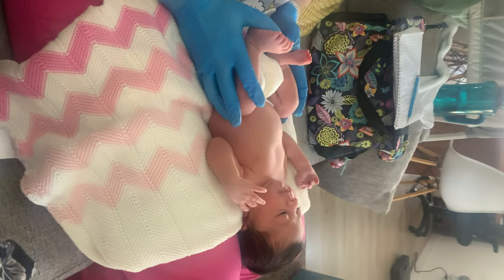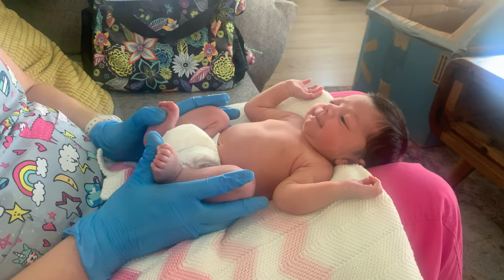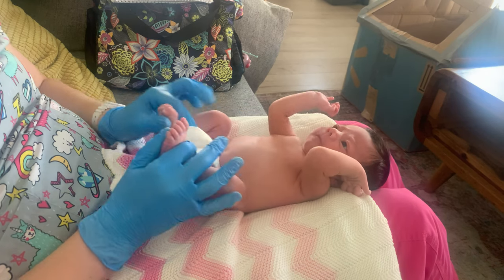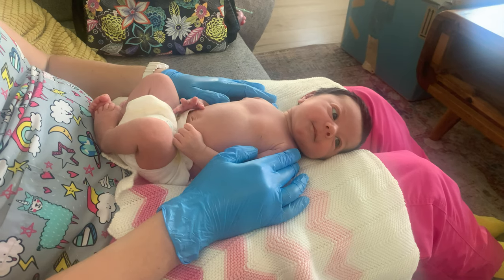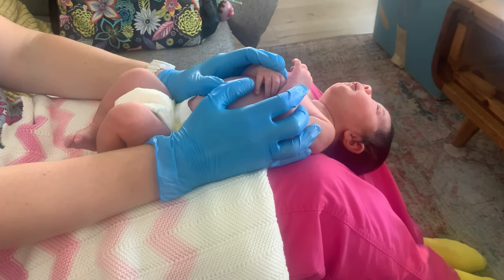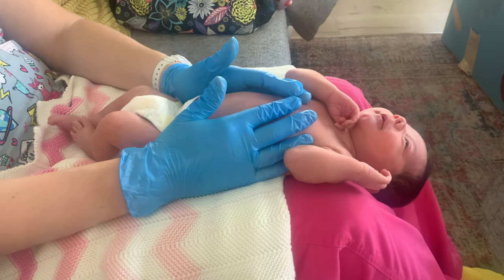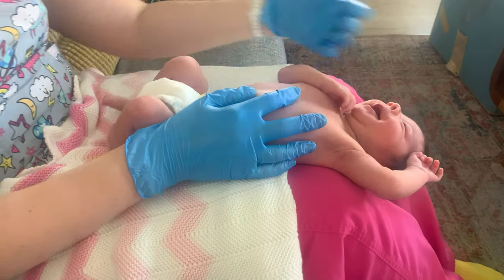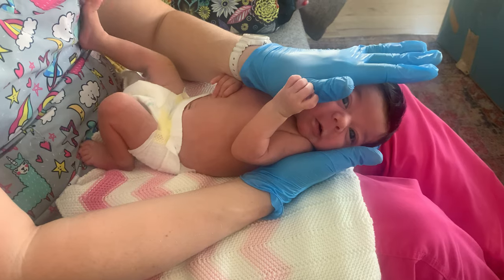Infant neck tension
Babies can have tension in their body from many different things. Inter uterine positioning, long labor, getting stuck in the birth canal. When babies have tension more on one side than the other it can make latch on one side difficult or painful. By doing some simple stretches we can help bring balance back to the body.